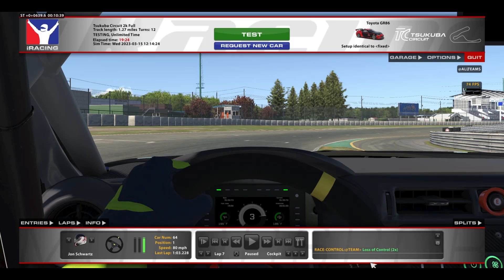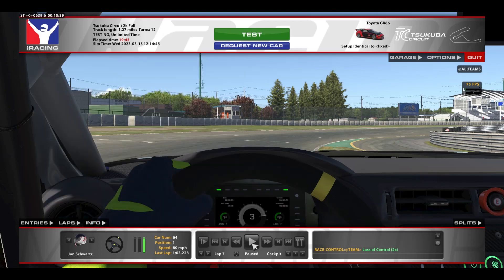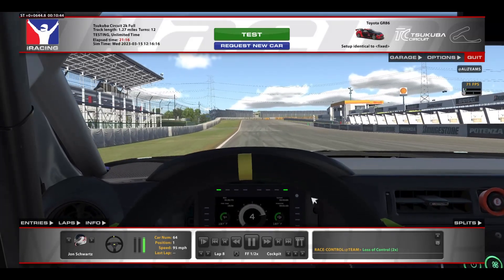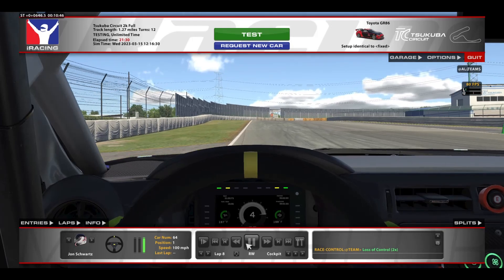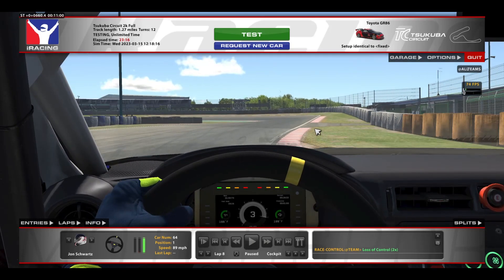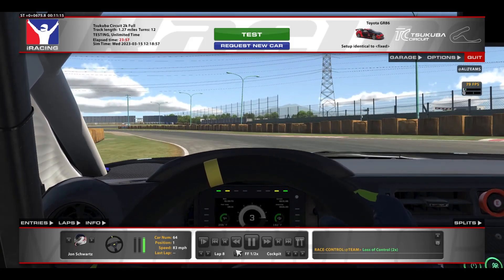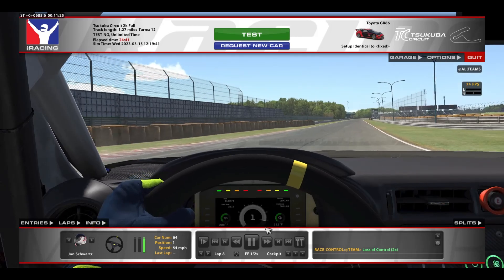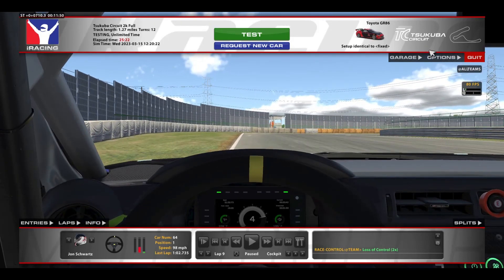iRacing Track Guides - Toyota GR Cup at Tsukuba